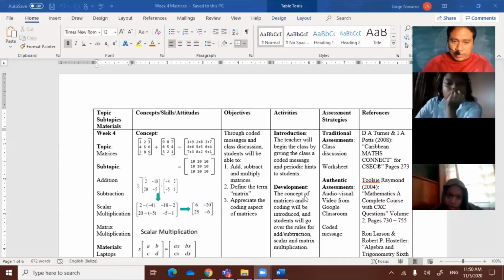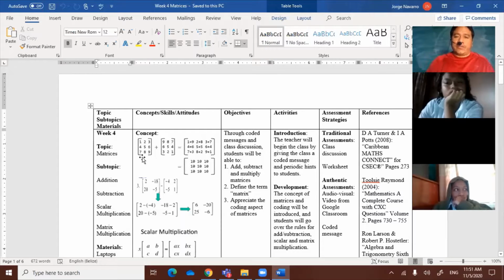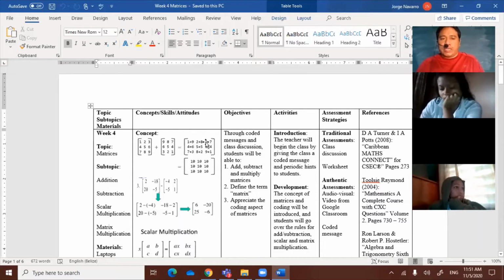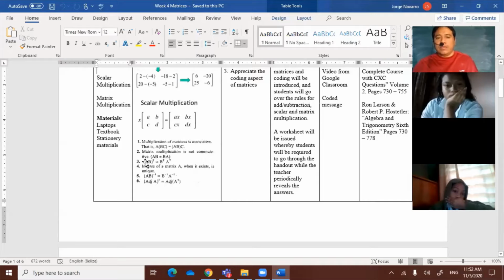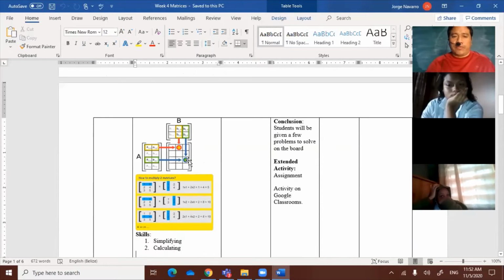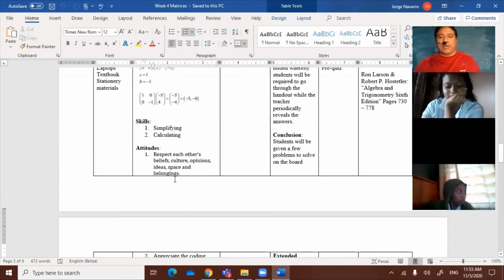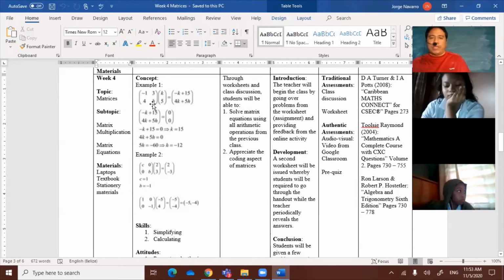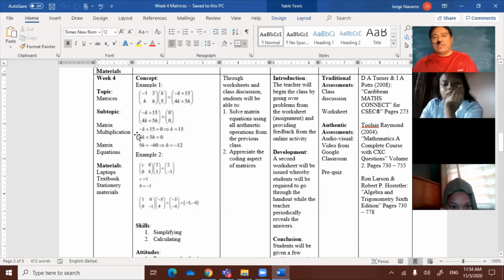Matrices Part 1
This video shows a lesson where the teacher and students discuss the Concept of Matrices.  This video shows a lesson that has been separated into 4 parts where the teacher and students discuss the Concept of Matrices. This video is part 1 of the Four part series that explains the Concept of Matrices.